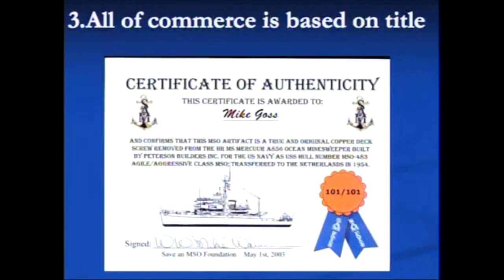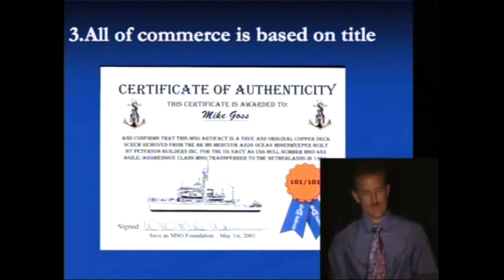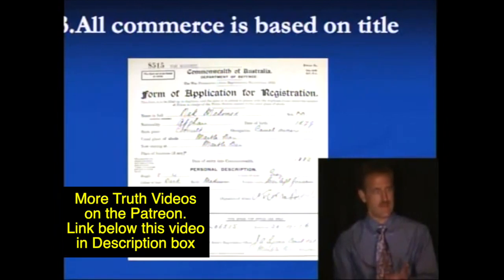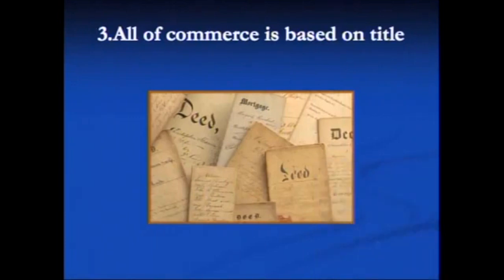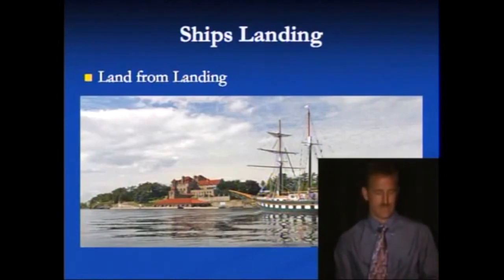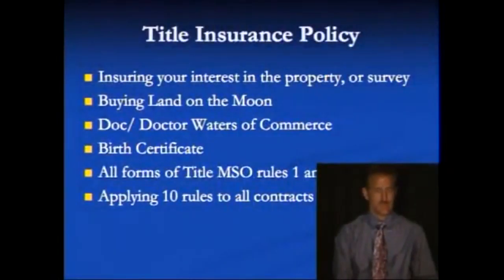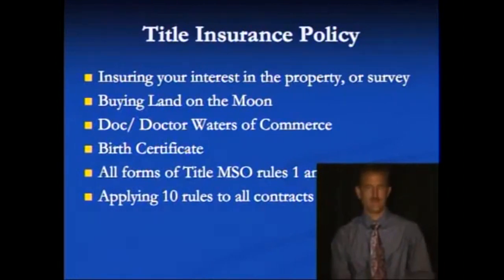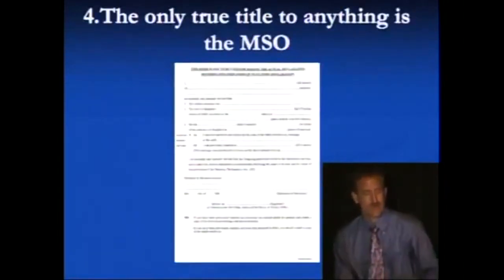10 Rules Of Commerce - Rule 3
Amazon Music